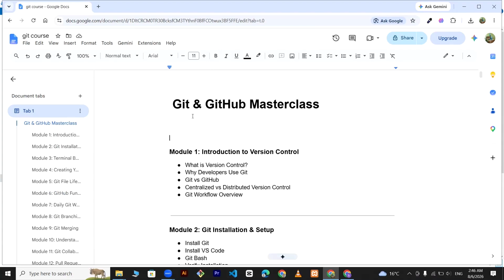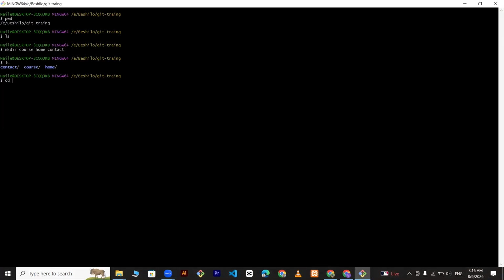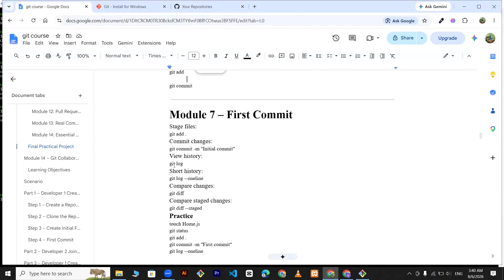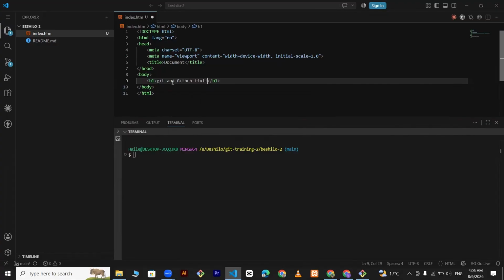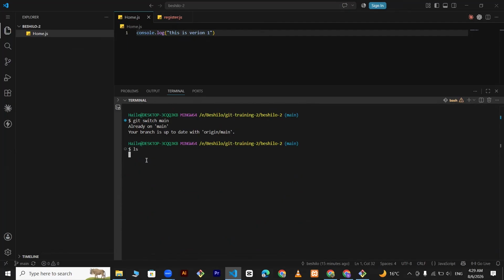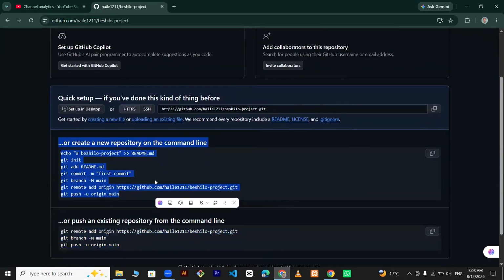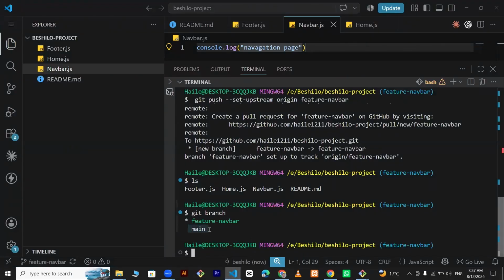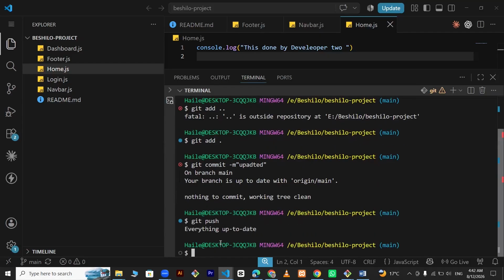Master Git & GitHub Full course in 1 Hour | Zero to Hero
🔥 Master Git and GitHub in just 1 hour! This complete practical masterclass takes you from absolute beginner ("Zero") to production-ready developer ("Hero") using real-world terminal commands, branching strategies, and team collaboration workflows.

Learn directly from Beshilo Coding Academy's leading instructor, utilizing professional, production-grade techniques. Whether you are a student, self-taught programmer, or software engineer, this hands-on tutorial is built to be the ultimate reference guide for version control.

💻 IN THIS PRACTICAL TUTORIAL, YOU WILL LEARN:
• The fundamental difference between Git (Local) and GitHub (Cloud)
• Terminal environment setup & global config (Windows, Mac, Linux)
• Essential commands: git init, add, commit, status, log, & diff
• Remote repositories: git push, pull, fetch, clone, & remote add
• Advanced Branching: Creating, merging, and resolving Merge Conflicts
• Real-World Team Collaboration: Pull Requests, Forking, & Permissions

⏰ COURSE MODULES & CHAPTER TIMESTAMPS
00:00 - Introduction & Course Overview
02:10 - What is Version Control & VCS?
02:30 - Git vs. GitHub: Key Differences Explained
02:54 - Centralized vs. Distributed VCS (DVCS)

📌 MODULE 1: INSTALLATION & ENVIRONMENT SETUP
03:27 - Downloading Git & Installation Setup
04:13 - Git GUI vs. Git Bash (Command Line)
05:00 - Creating & Navigating GitHub Account
07:07 - How to Delete a Repository on GitHub
07:38 - Configuring Git Identity (git config)

📌 MODULE 2: TERMINAL COMMANDS & LOCAL REPOSITORIES
08:14 - Essential Terminal Commands (pwd, cd, mkdir, touch)
11:54 - Initializing Local Repo (git init)
12:08 - Understanding the Hidden .git Folder
13:52 - The 3 Git States: Working, Staging & Commit
14:10 - First Commit & Linking Remote Origin (git remote)
16:29 - Pushing Code & Browser Authentication
20:40 - Renaming & Moving Files (git mv)

📌 MODULE 3: CLONING & SYNCING WORKFLOWS
25:00 - Cloning Existing Repositories (git clone)
28:00 - Advanced Syncing: Git Fetch vs. Git Pull vs. Git Push

📌 MODULE 4: BRANCHING & MERGE CONFLICTS
28:28 - Git Branching Strategy & Workflow
30:20 - Creating, Switching & Shortcut Commands (git switch -c)
32:31 - Safe Branch Deletion & Branch Rules
36:58 - Merge Conflicts: Why They Happen & How to Resolve
37:39 - Resolving Conflicts in VS Code Editor
41:51 - Resolving Conflicts in GitHub UI

📌 MODULE 5: REAL-WORLD TEAM COLLABORATION
43:58 - Collaboration Scenario: Developer 1 & Developer 2
48:23 - Managing Repository Access & Adding Collaborators
50:53 - Accepting Team Invitations & Cloning Project
52:02 - Feature Branch Workflow in Real Teams
01:01:00 - Opening Pull Requests (PR) & Merging Code
01:03:20 - Summary, Portfolio Advice & Next Steps